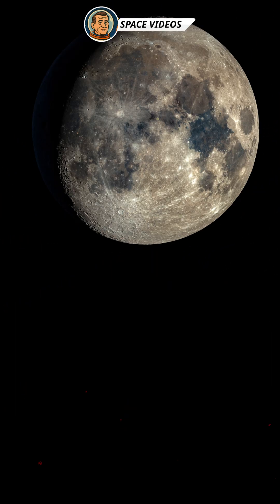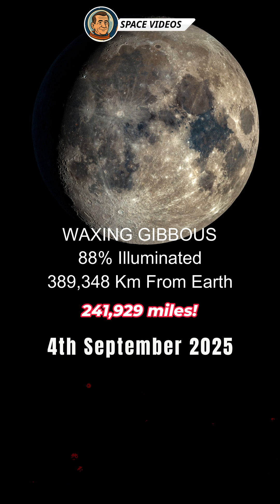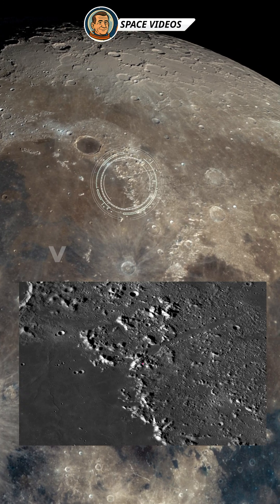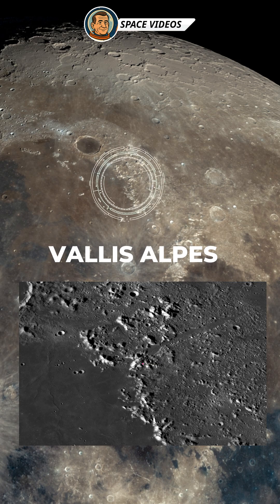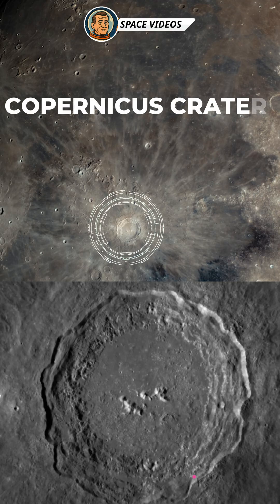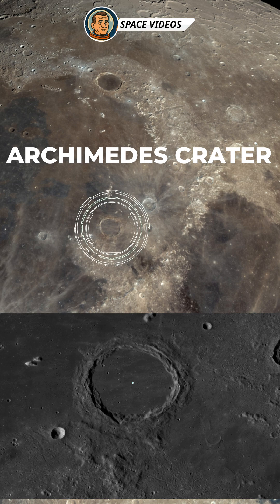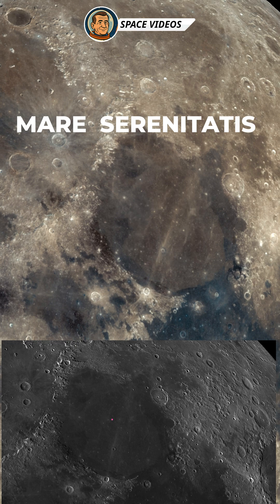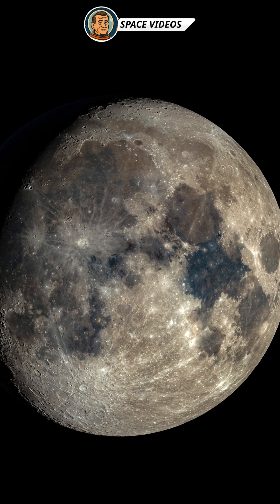See The Coolest Moon Features Tonight!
Look up tonight! On 4 September 2025, the Moon shines as a Waxing Gibbous with nearly 89% illumination, just 389,000 km away from Earth. In this short guide, we’ll show you 5 amazing features to spot with binoculars or a telescope: Rupes Recta, Vallis Alpes, Copernicus Crater, Archimedes Crater, and the glowing rim of Mare Serenitatis.

🌌 Whether you’re a casual stargazer or a backyard astronomer, tonight’s Moon is perfect for exploring. Don’t miss the stunning shadows along the terminator line—it’s like seeing another world up close!

Tonight we take a look at the waxing gibbous moon. We will do some moon observation and point out some key lunar features, including the famous copernicus crater. Hope you enjoy this astronomy  session of the moon.